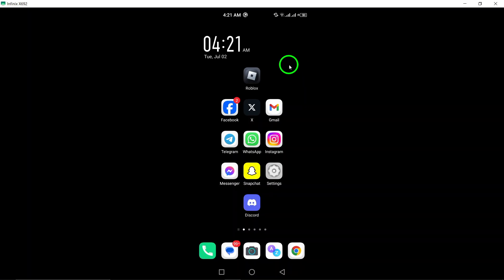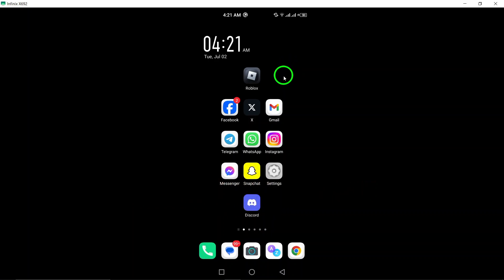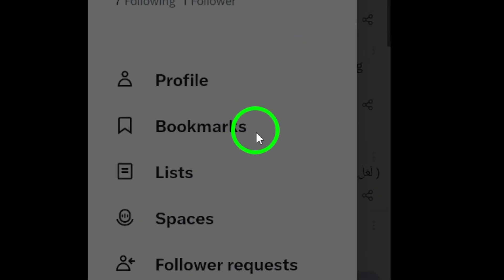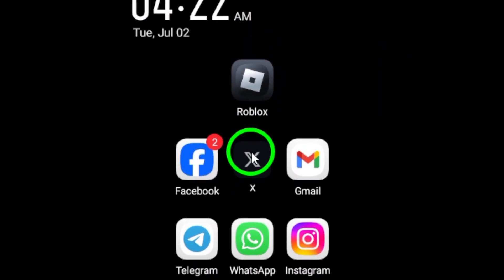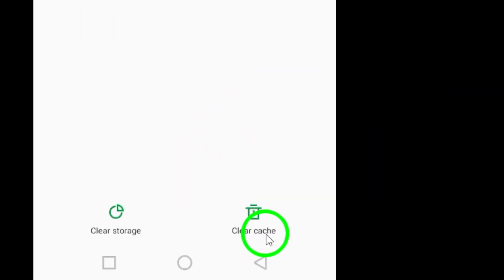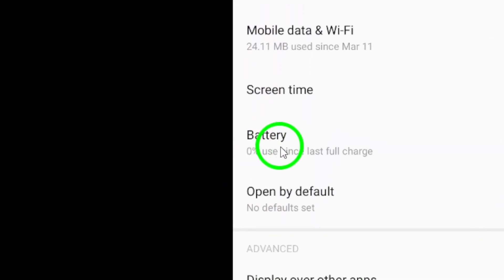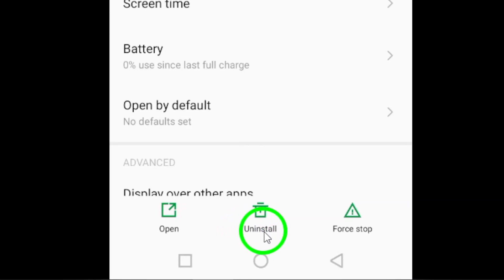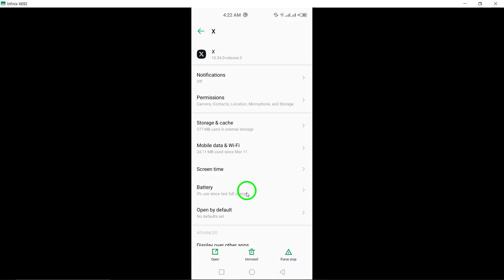How to Fix X (Twitter) App Expired (Updated)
Learn how to fix the X (Twitter) App Expired issue with these simple steps.

1. Log Out and Log In
2. Log Out of All Devices and Log In
3. Clear Cache Files
4. Allow Background Usage
5. Uninstall and reinstall the app to ensure you have the latest version.

Don't let a expired app stop you from staying connected.